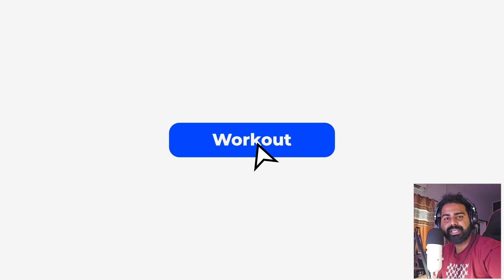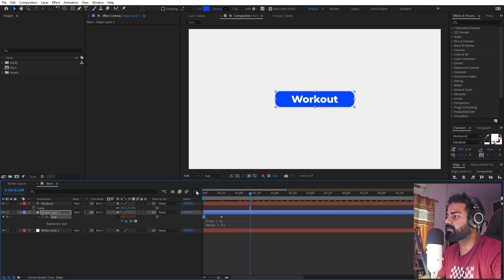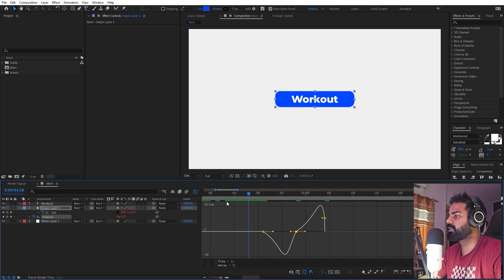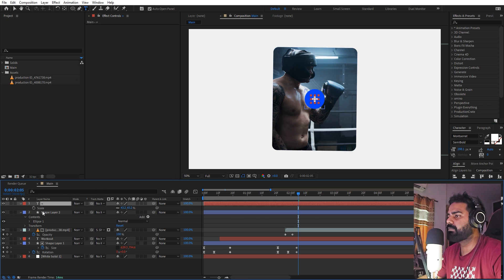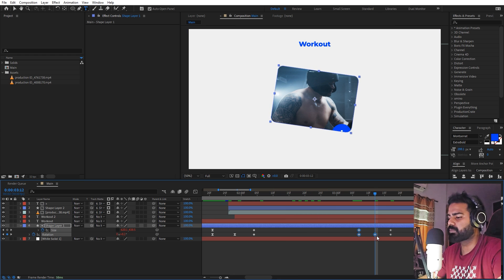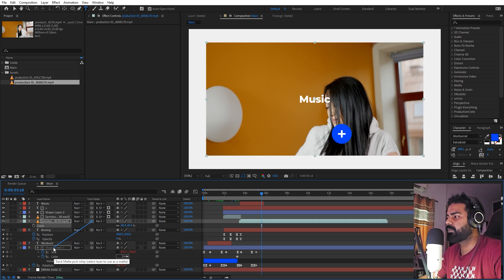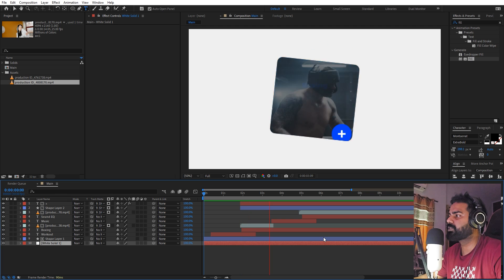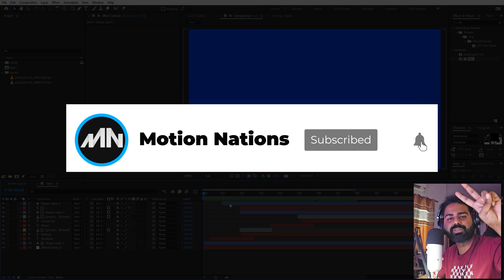Minimal UI Animation in After Effects - After Effects Tutorial | No Plugins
In this After Effects tutorial, we will create a Minimal UI Animation without plugins. We will create buttons and ui elements and then animate them using mouse clicks.

Motion Nations